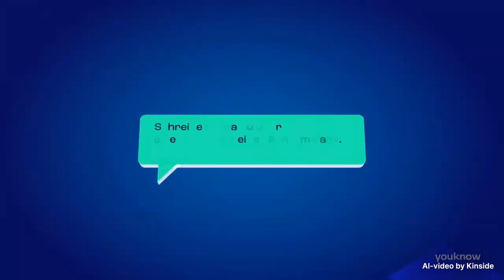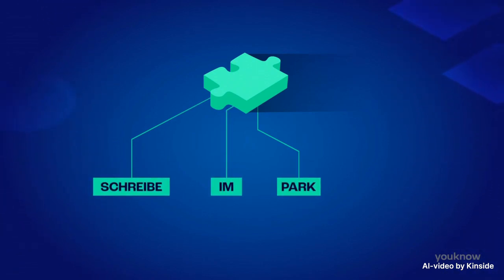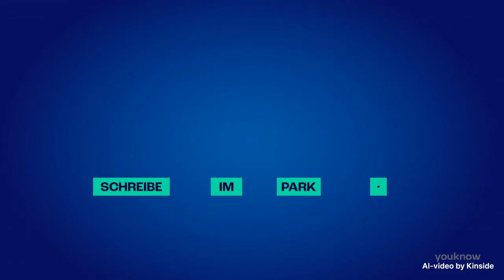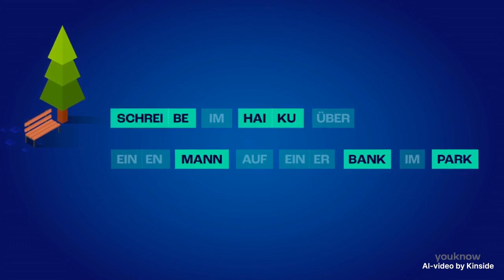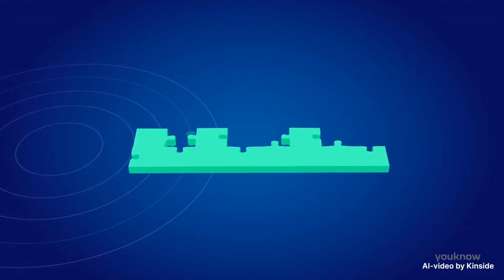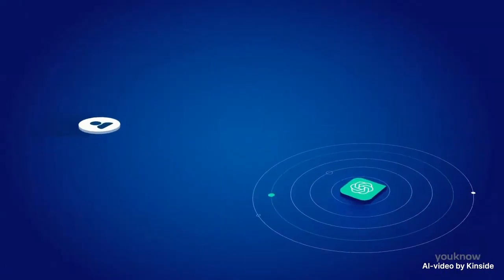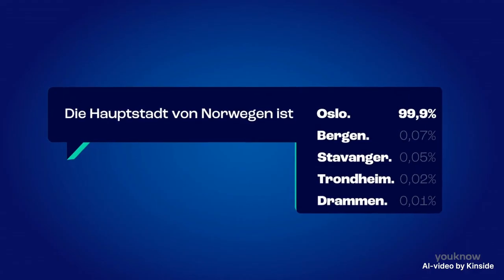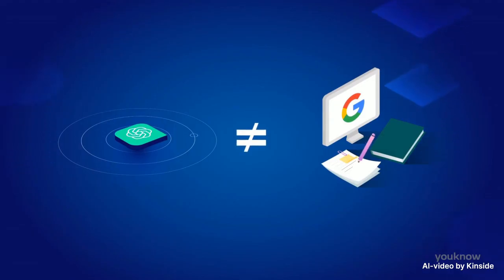ChatGPT3 Token & how does it work english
// KI INSIDE ist dein Partner für praxisnahe KI-Weiterbildung. Wir bieten Trainings, Workshops, Webinare und Beratung für Unternehmen und Bildungseinrichtungen, die Künstliche Intelligenz strategisch und verantwortungsvoll einsetzen möchten. Unser Fokus: Wissenstransfer, der verständlich, fundiert und direkt anwendbar ist – mit aktuellen Tools, echten Use Cases und einem starken Netzwerk.